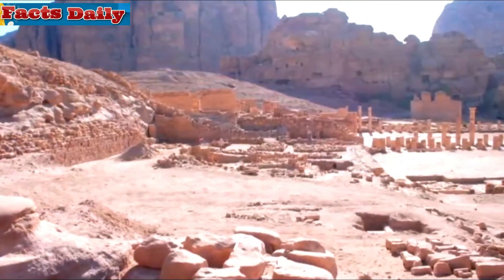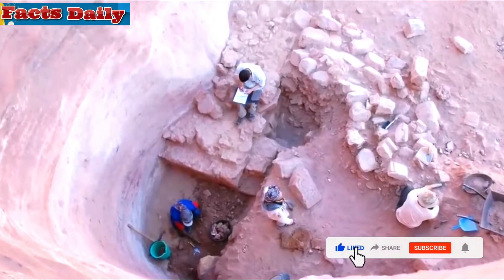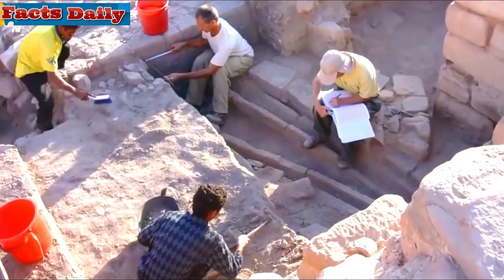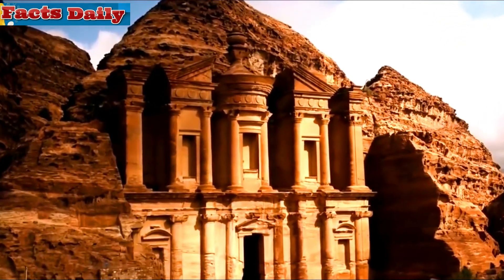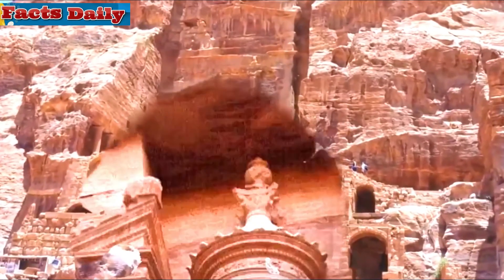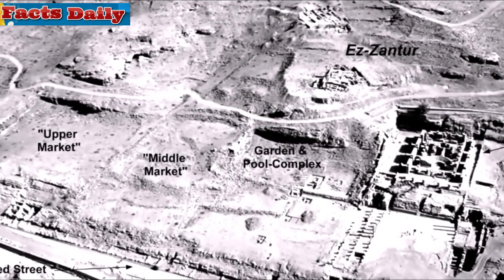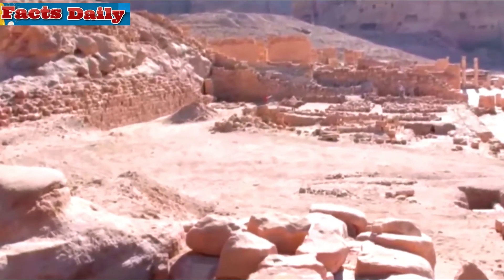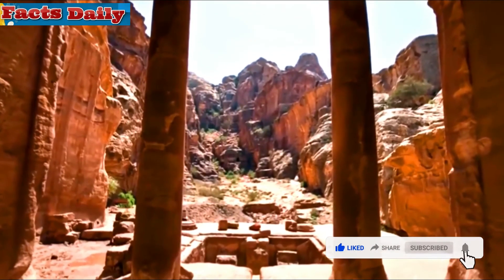Police Found A Woman’s Body In This Car Wreck, And Her Facebook Held The Key To Her Death